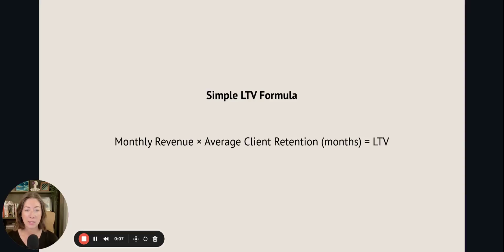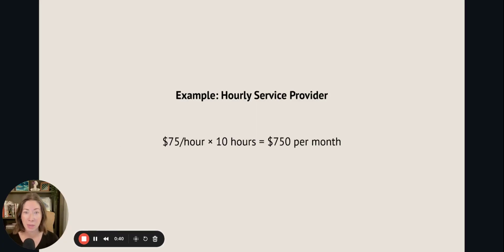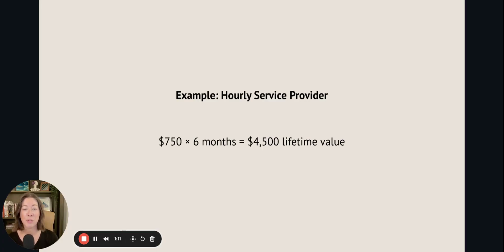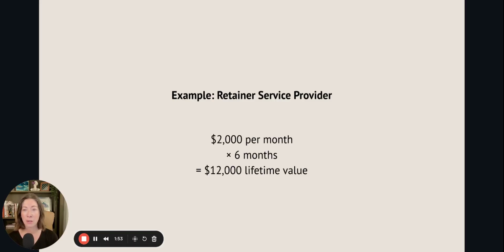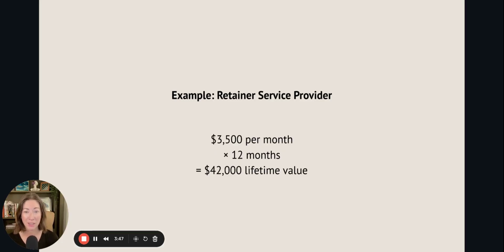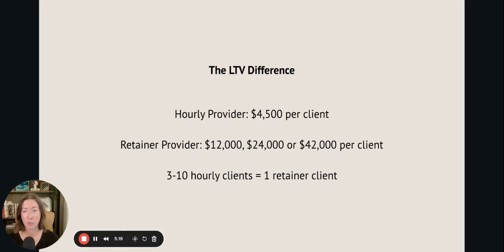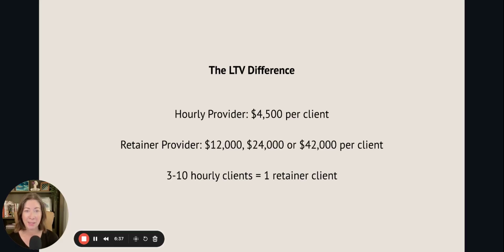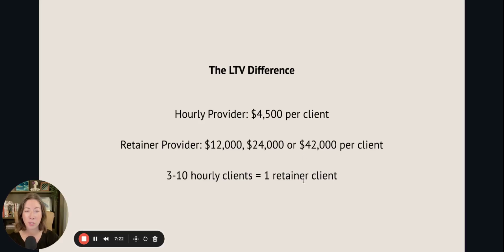The Secret Metric Every Service Provider Needs to Know: Lifetime Client Value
Are you a 1:1 service provider looking to increase your revenue without constantly chasing new clients? In this video, we dive deep into the concept of Lifetime Client Value (LTV) and how it can transform your business. Learn simple calculations, real-world examples, and actionable strategies to maximize the value of your existing clients. Whether you're an hourly service provider or working on retainers, this guide will help you identify opportunities to serve your clients better and boost profitability.

Key Topics Covered:

What is Lifetime Client Value (LTV)?

Why LTV is the ultimate metric for service providers

How to calculate LTV step-by-step

The impact of pricing and retention on your business

📩 Ready to take your business to the next level?

📞 Ready to take action? Book a free clarity call with me today and let’s optimize your client strategy

00:00 - Introduction: The hidden profit lever in your business

00:13 - What is Lifetime Client Value (LTV)? Overview and importance

01:11 - Simple explanation of LTV and its components

02:28 - Why LTV matters in today’s competitive market

05:01 - Shifting focus from vanity metrics to retention and profitability

06:04 - Basic formula for calculating LTV with examples

07:50 - Comparing hourly rates vs retainer models for higher LTV

09:42 - High-level advising as a strategy for boosting LTV

12:17 - Transitioning from hourly work to retainers or hybrid models